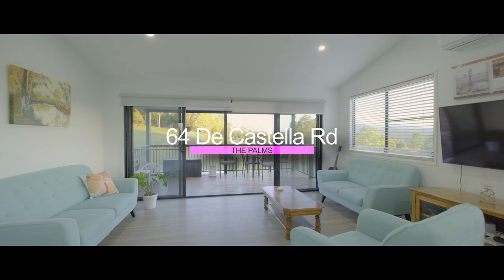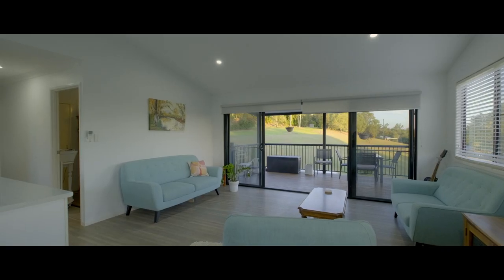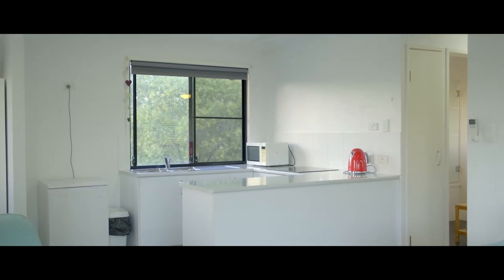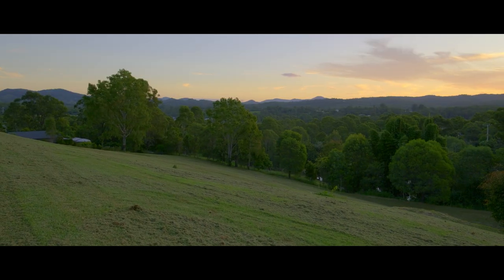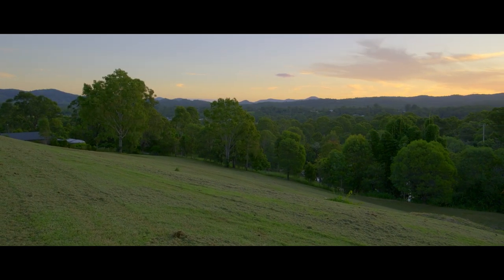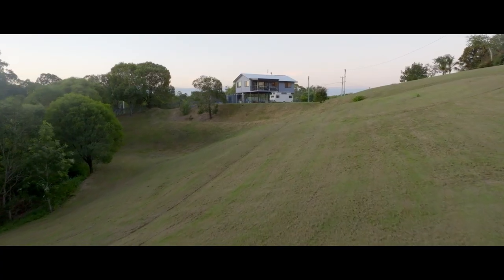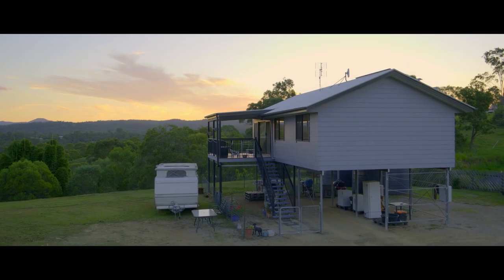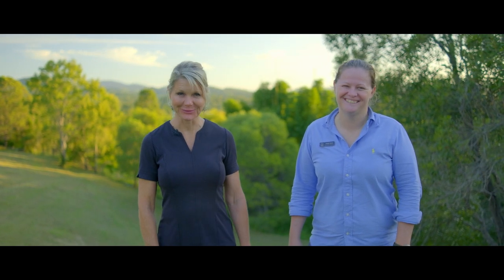64 De Castella Rd The Palms